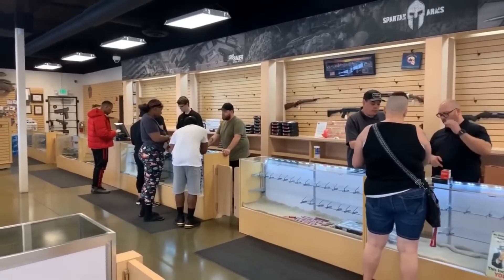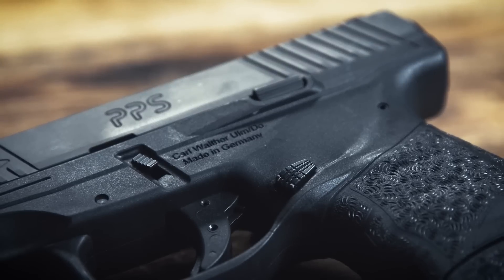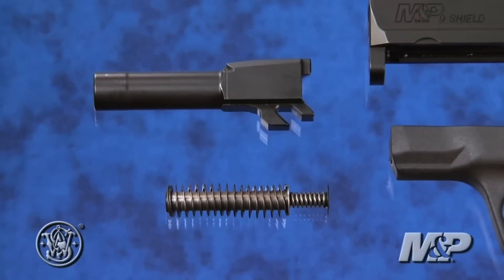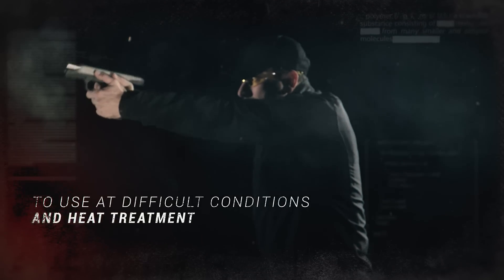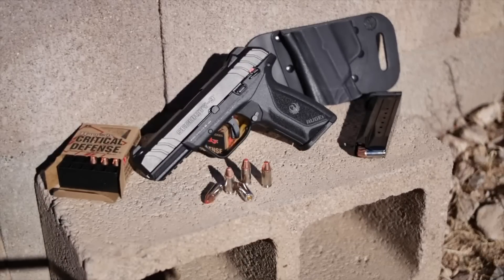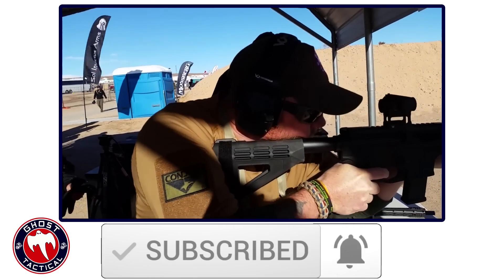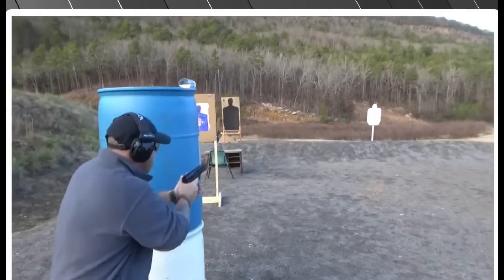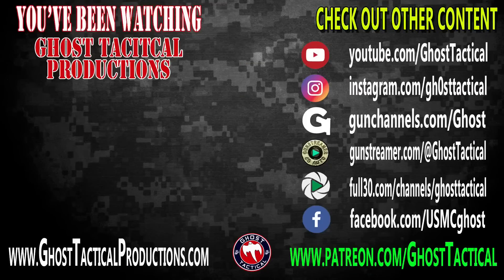Top 5 Handguns Under $400 in 2020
Today, we go through our list of Top 5 handguns you can buy under $400